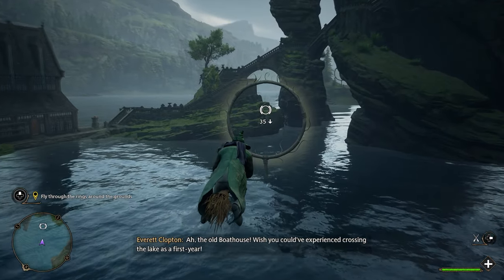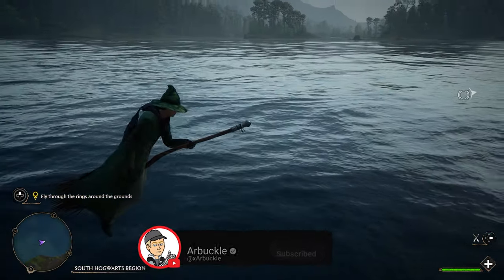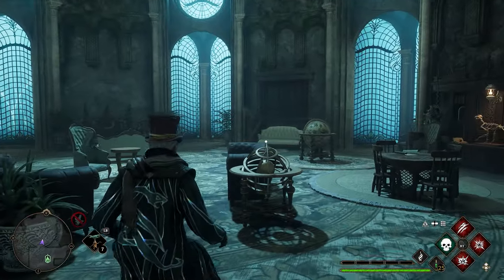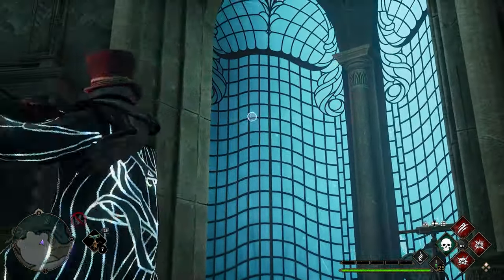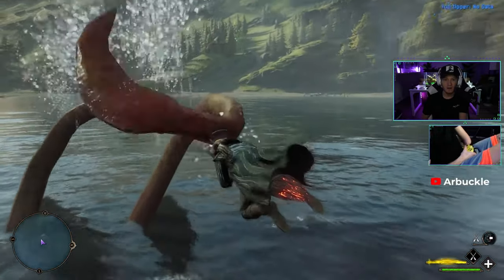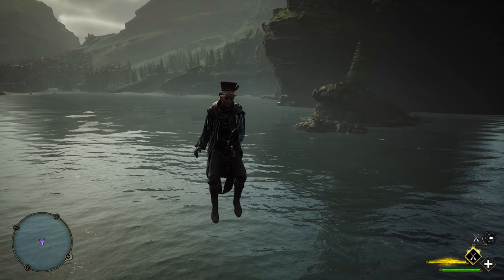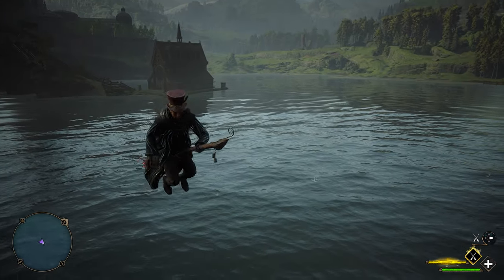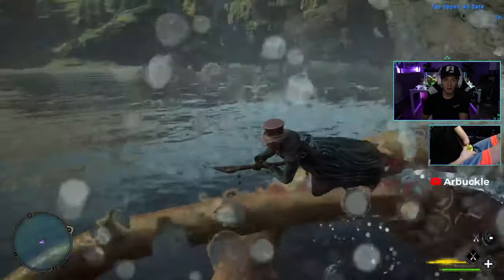3 Ways To Find The GIANT SQUID in Hogwarts Legacy!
3 Ways To Find The GIANT SQUID in Hogwarts Legacy!